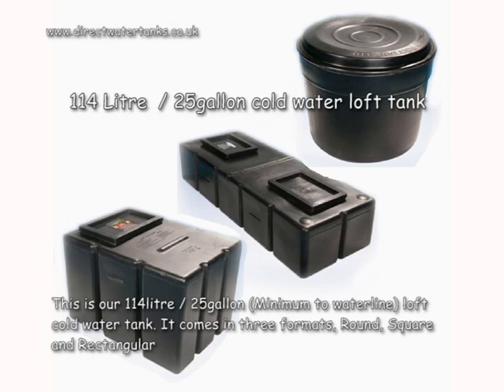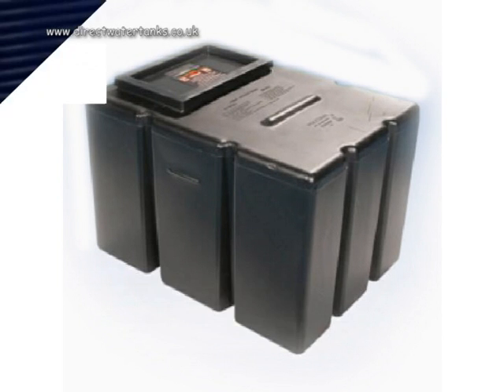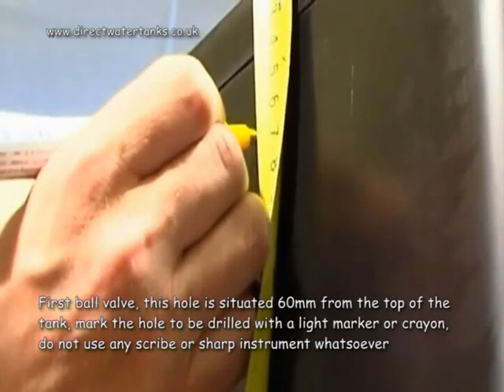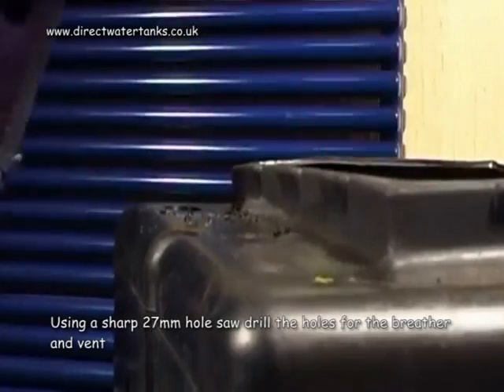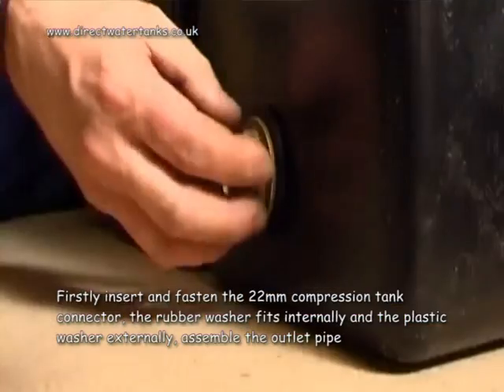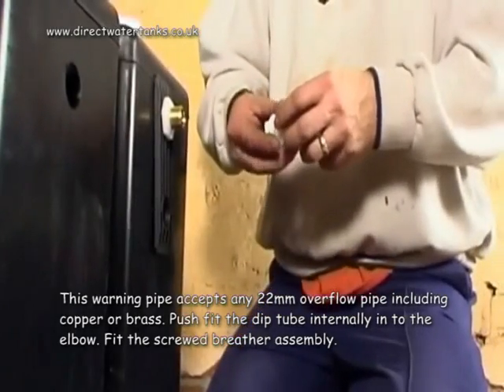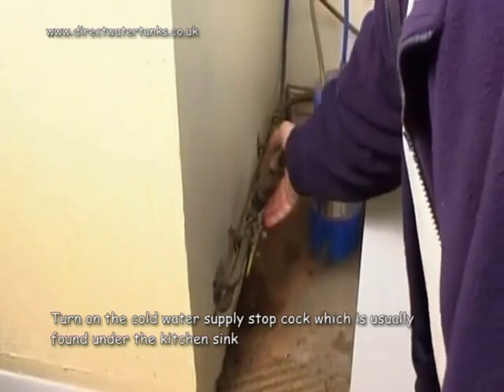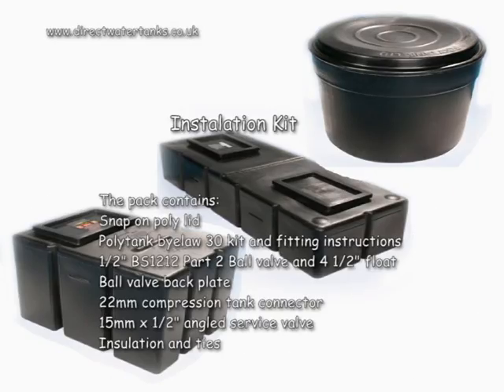how to install 114 litre cold water loft tank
This is a complete video, audio and text instructions of how to install a cold water loft tank. Features round, rectangular and square tanks.